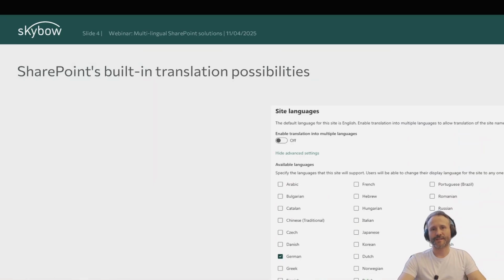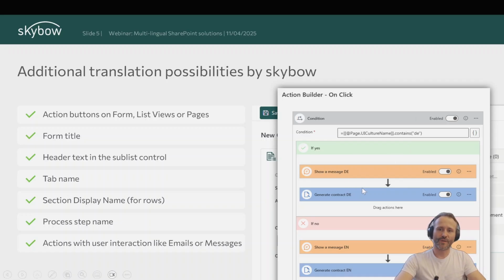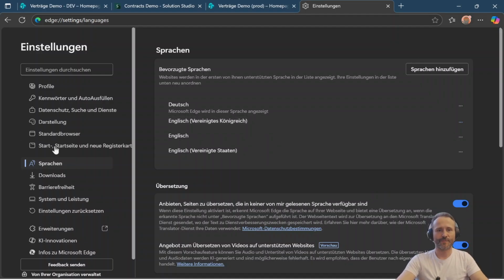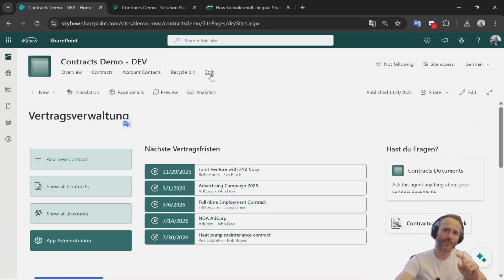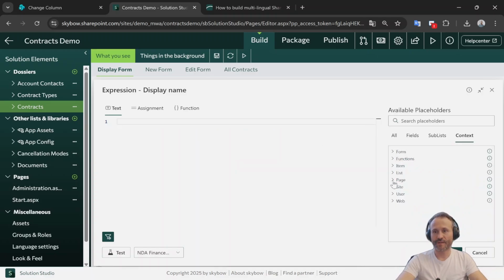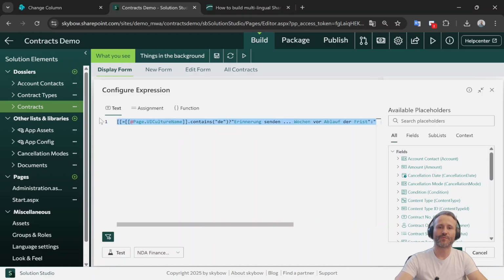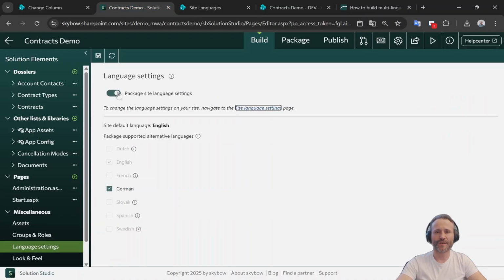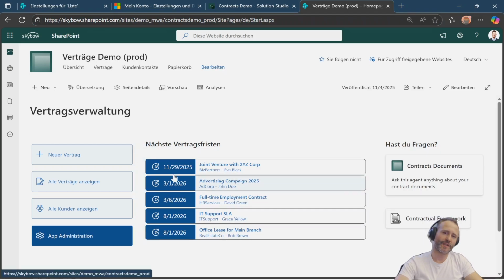SharePoint Multilingual Solutions: The RIGHT Setup, Translation, and Deployment Tutorial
Most admins rely on SharePoint’s out-of-the-box translation. And end up with half-translated sites, missing labels, and frustrated users.
The truth is: SharePoint only translates part of your solution. If you want a truly multilingual experience for lists, forms, and actions, you need the right setup. And that’s what this video shows you.

Matthias walks you through the complete multilingual configuration in SharePoint Online. He shows how to combine Microsoft’s built-in features with skybow Studio to create, translate, and deploy fully multilingual SharePoint apps that actually work.

⏱️ Chapters
0:00 – SharePoint’s built-in multilingual setup
2:12 – Setting up a real multilingual SharePoint solution
4:43 – Live demo: English vs. German configuration
12:02 – Dynamic translation with skybow expressions
19:09 – Packaging & deploying multilingual solutions

🚀 Ready to make your SharePoint apps truly multilingual?

skybow AG
Vogelsangstrasse 17
8307 Effretikon, Switzerland